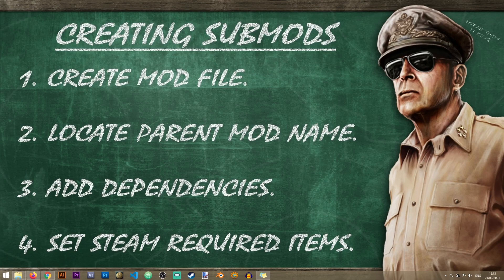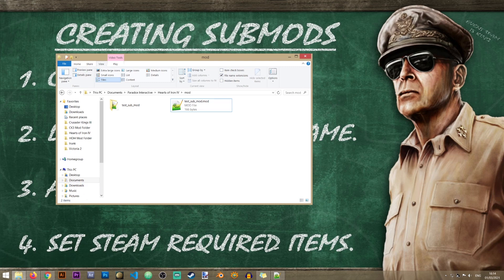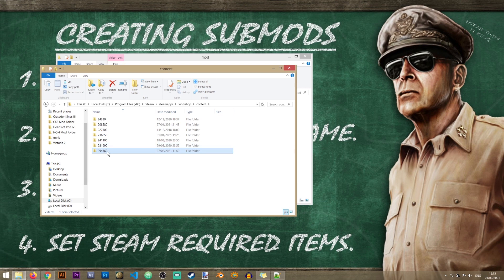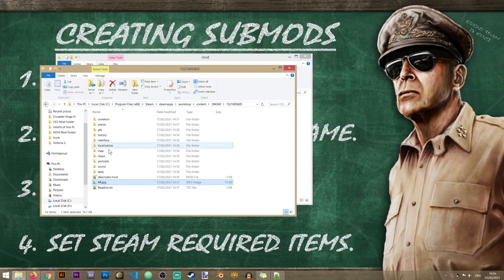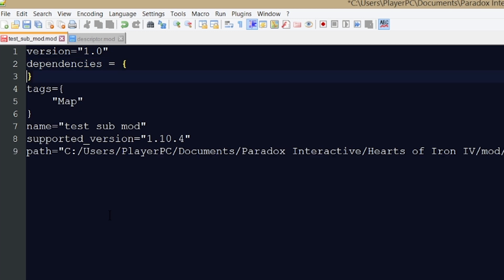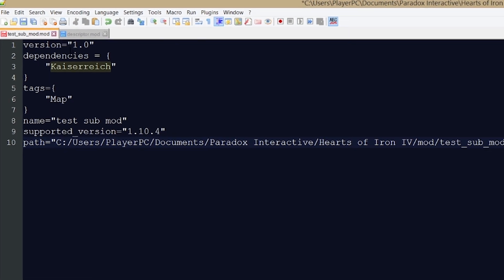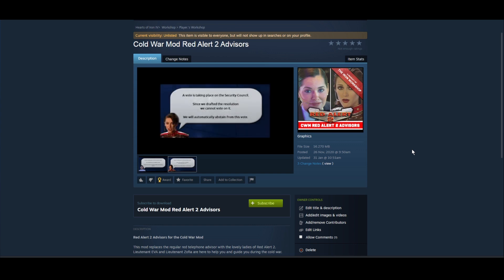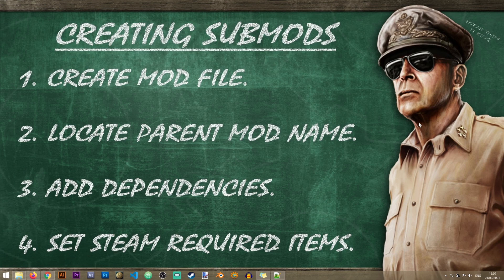[HOI4 Modding] Creating Submods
This quick Hearts of Iron IV modding tutorial will explain how to create submods for existing mods and link the two.